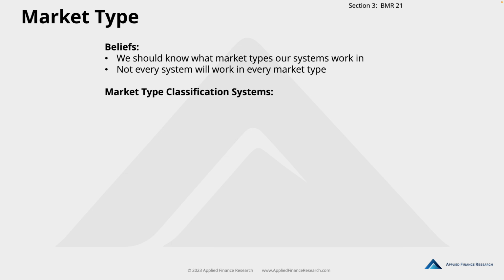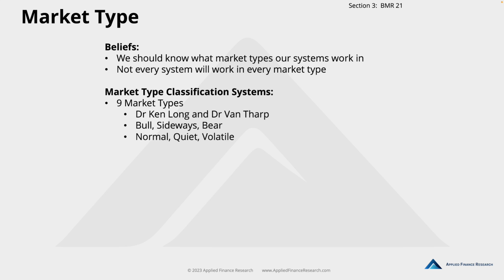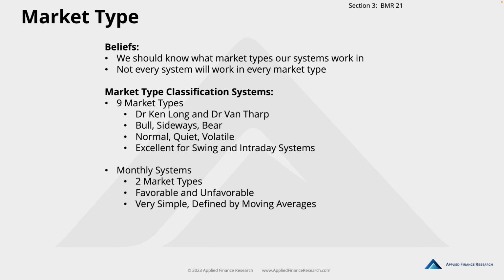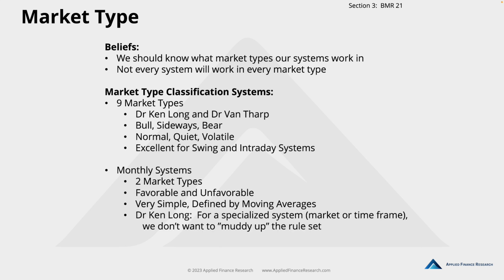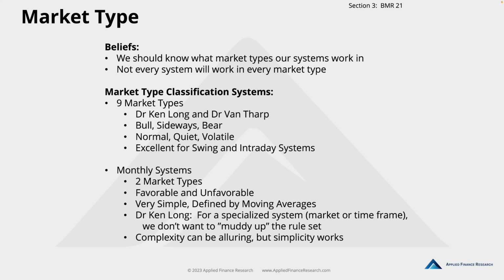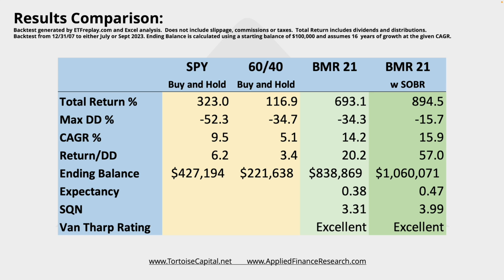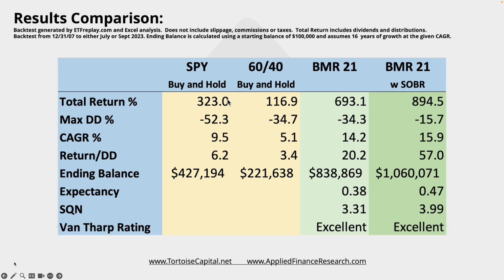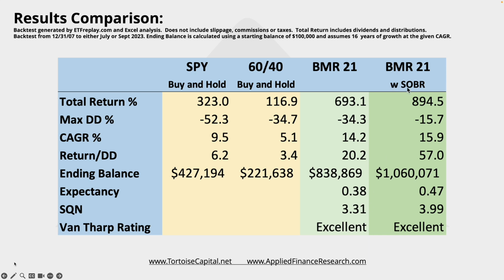Do We Use Market Type Classification with Monthly Systems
Market type classification is a very popular and useful element of trading and investing systems.  Do we use it with monthly systems?   Here's the answer.